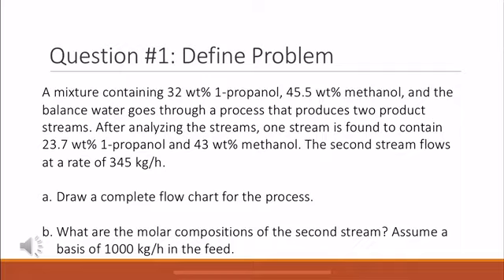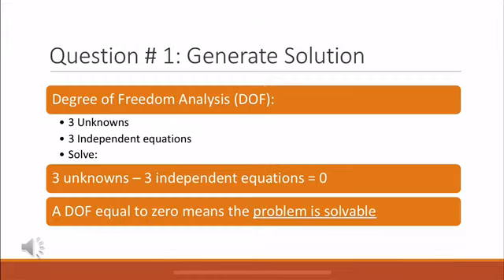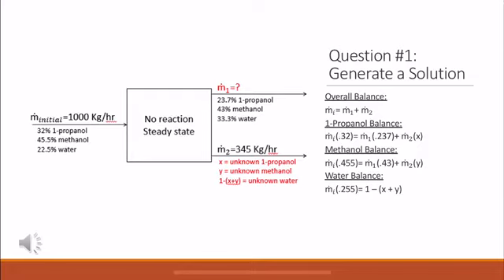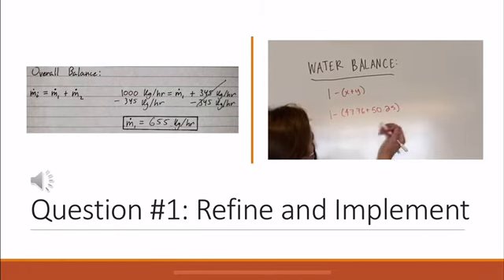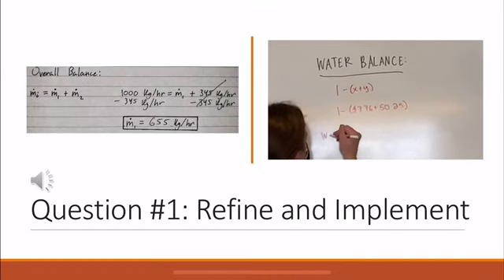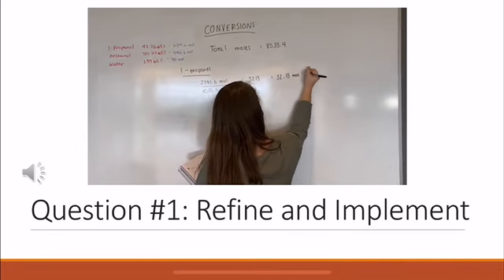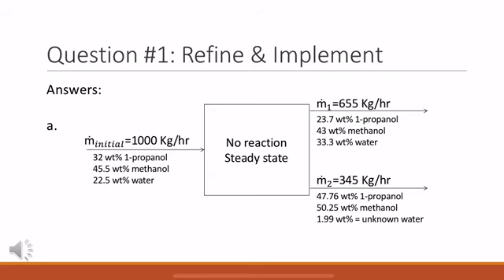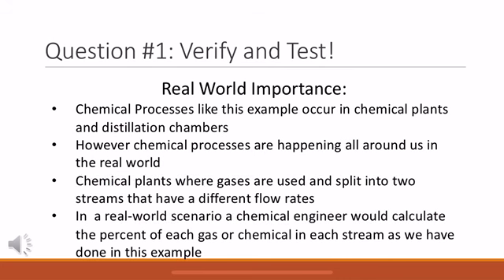Chem Pro! Question 1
Group 2 - Sydney Tough, Jess Uebe, and Dominic Rocha